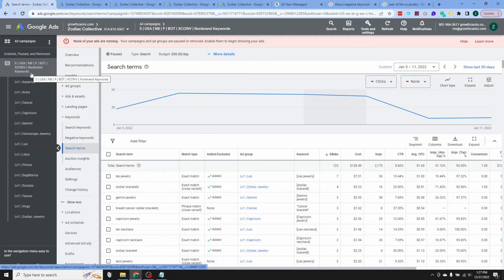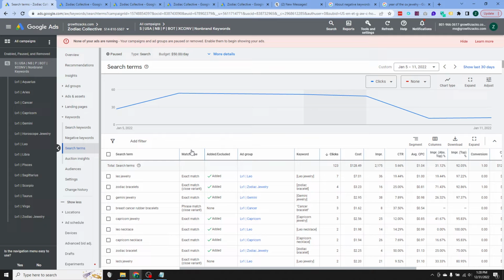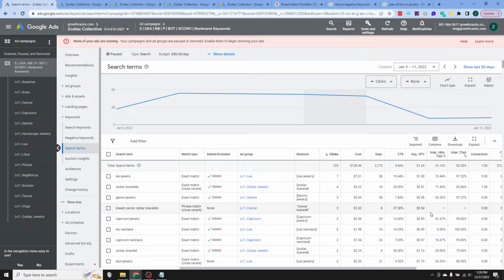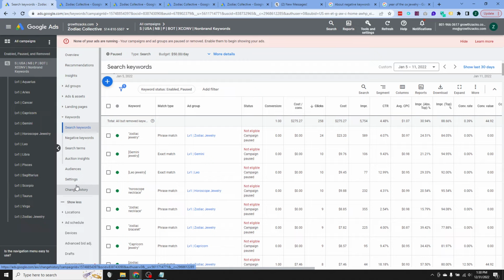Different Types Of Google Ads Search Campaigns